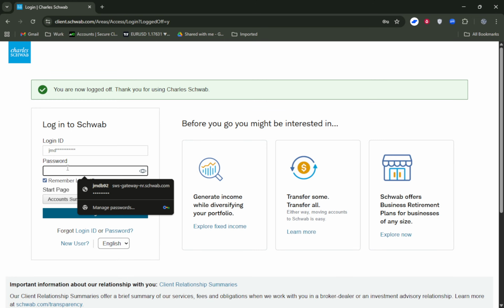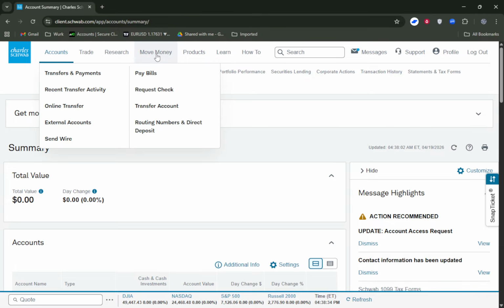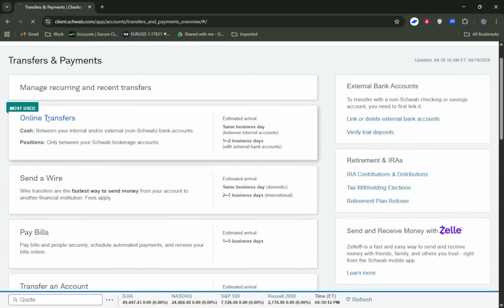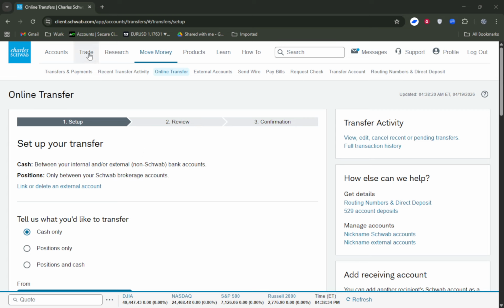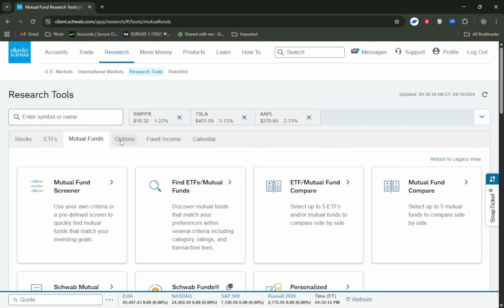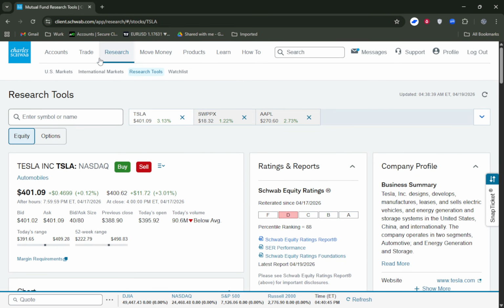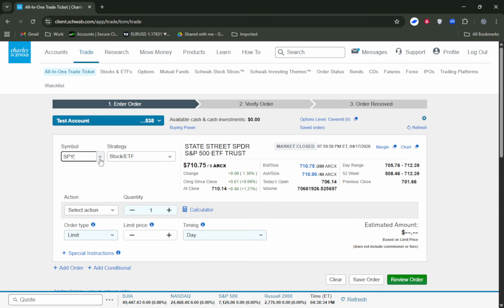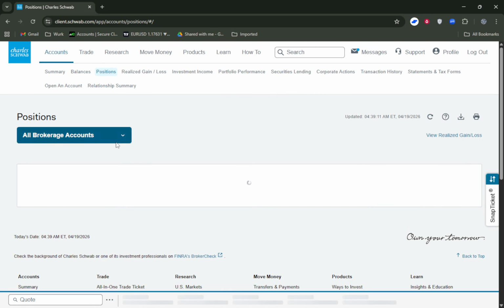How to Use Charles Schwab Brokerage Account [2026 Full Guide]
How to Use Charles Schwab Brokerage Account

In this video, we show you exactly how to use Charles Schwab brokerage account to navigate the complexities of the financial markets and manage your wealth effectively. Understanding the full capabilities of your investment platform is a prerequisite for sophisticated portfolio management and informed decision-making in a digital trading environment.

Optimizing your financial workflow involves mastering a suite of research, analytical, and execution tools designed for modern investors. By utilizing the internal account summary, customizable watchlists, and the all-in-one trade ticket, we can monitor market volatility and align our asset allocations with specific long-term objectives, ensuring a professional and streamlined approach to capital management.

Technical Specs:
Software: Charles Schwab; Feature: Dashboard & Trading Tools